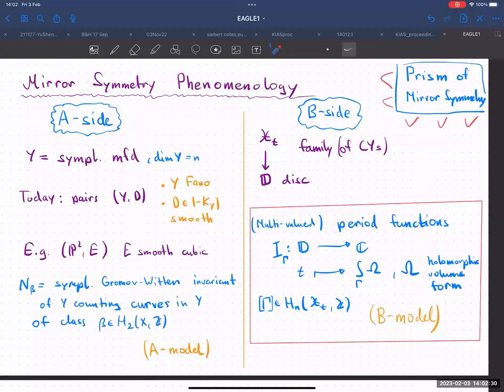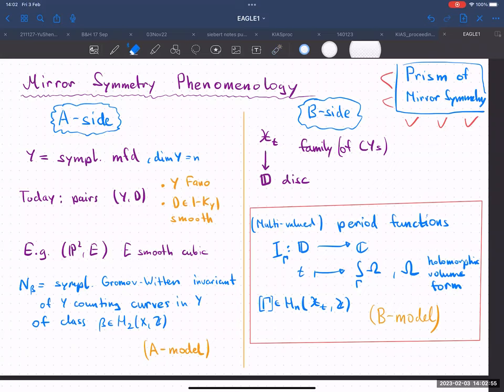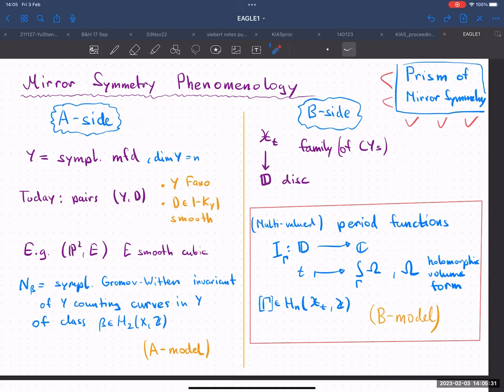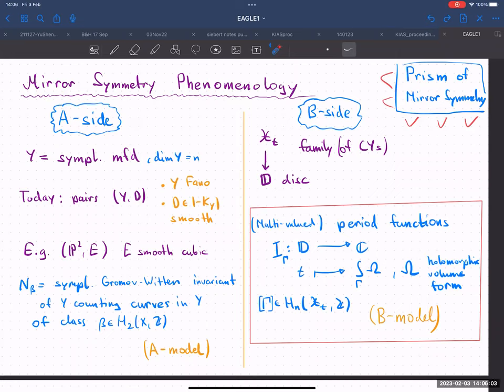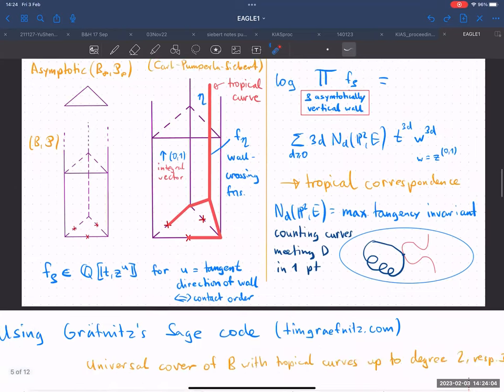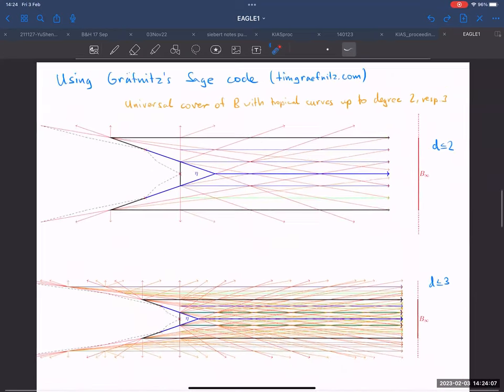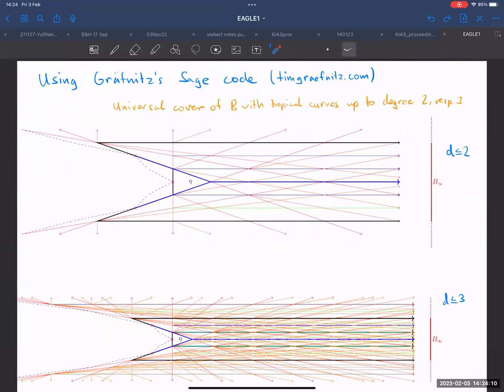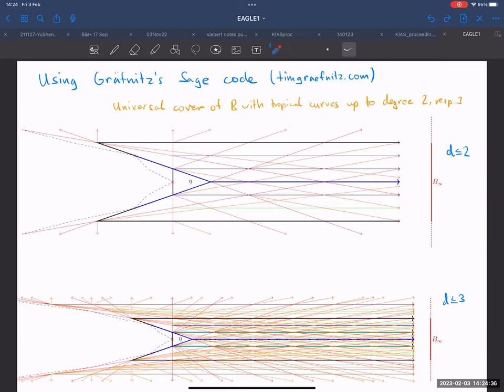Michel van Garrel, The Prism of Intrinsic Mirror Symmetry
In mirror symmetry as for vinyl records, there are two sides, an A-side and a B-side. Unlike vinyl records though, both sides are supposed to be equivalent. This correspondence is usually proven through the computation of each side, which limits the scope of results. Intrinsic Mirror Symmetry by Gross and Siebert changes the game. The full enumerative invariants of the A-side construct the B-side. This is the mirror construction. Then the mirror theorem becomes a prism (period integrals) applied to the B-side in order to recover specific enumerative invariants of the A-side. In joint work with Helge Ruddat and Bernd Siebert, we show how this works for log Calabi-Yau varieties with smooth boundary, such as Fanos with smooth anticanonical divisor.